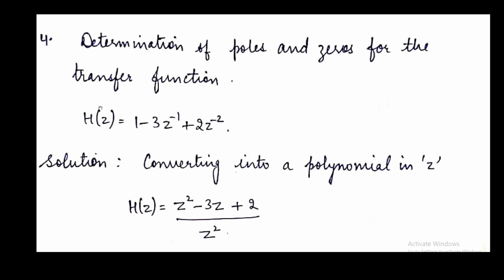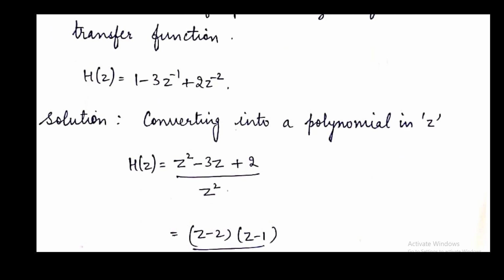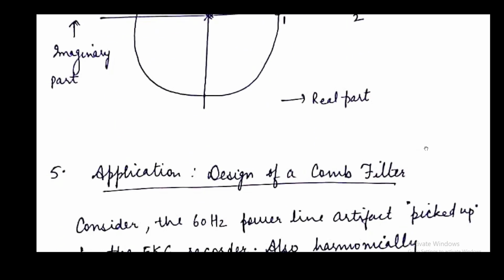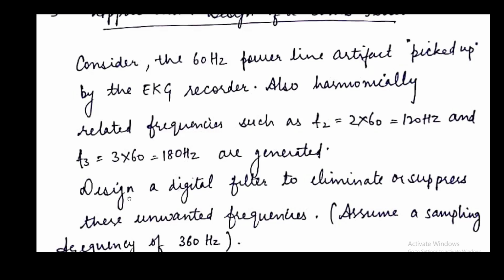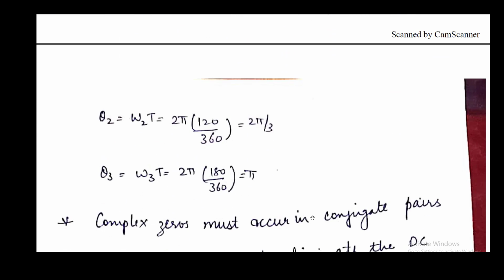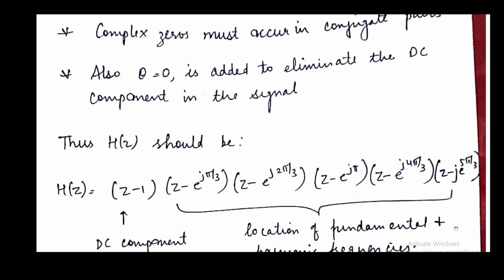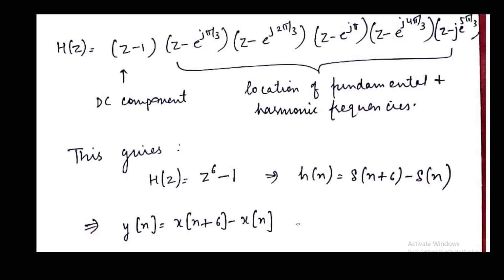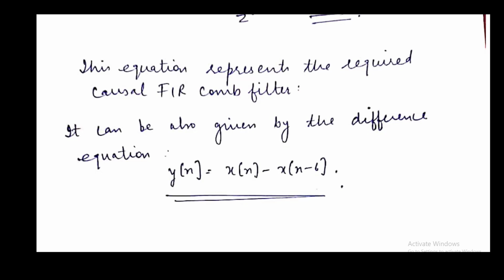Lecture 22.1 Z-transform and Comb filter